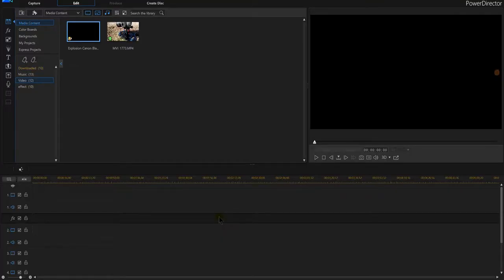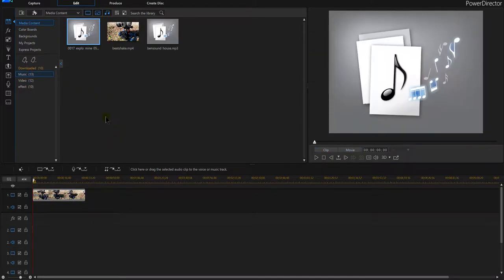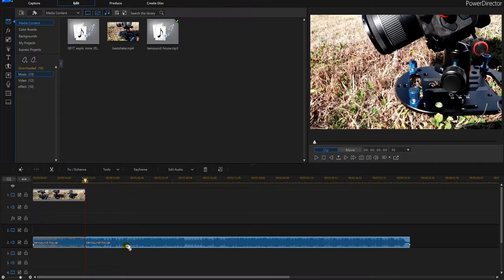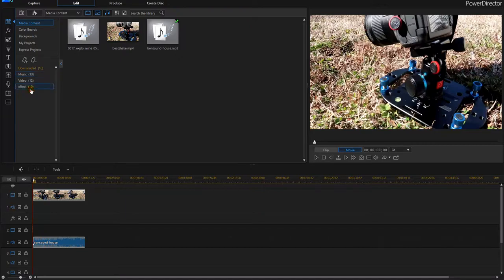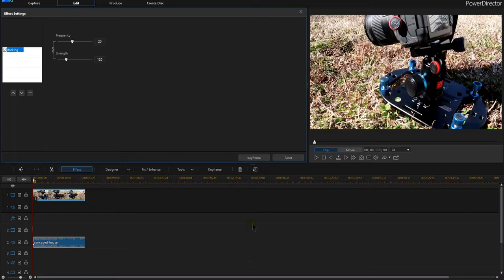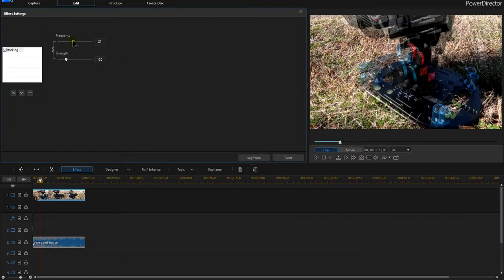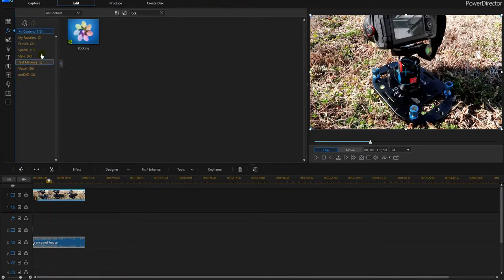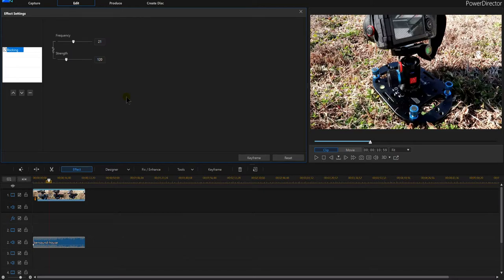PowerDirector 16 - Beat shake effect tutorial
Powerdirector tutorial on how to use the beat shake effect. Use a image or video on the screen to the beat of the music like and earthquake effect.

✅ BUY POWERDIRECTOR✅
✅ Cyberlink PowerDirector 16 Ultra

⬇️Gimbles⬇️
►Zhiyun Crane Plus

2 GEFORCE GTX 1080 (video cards)